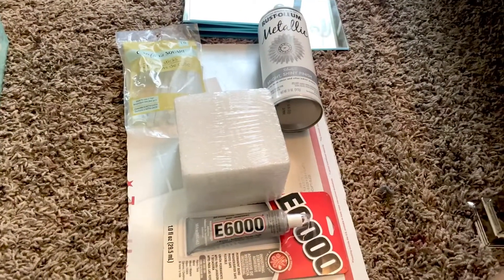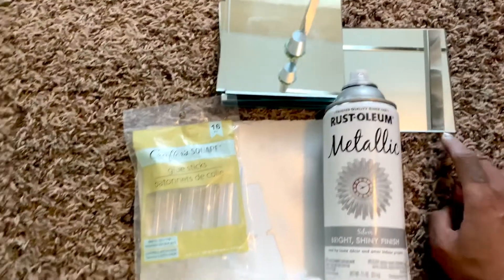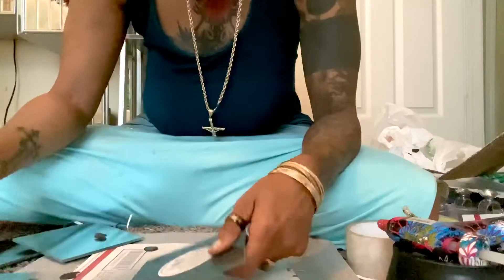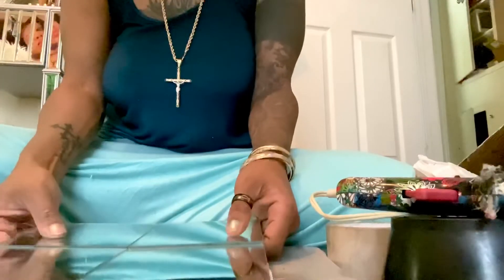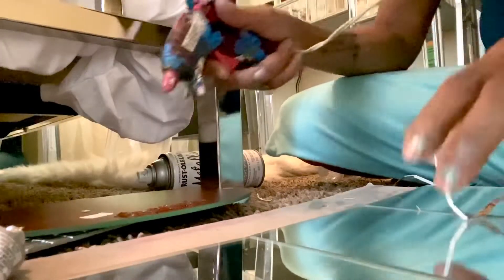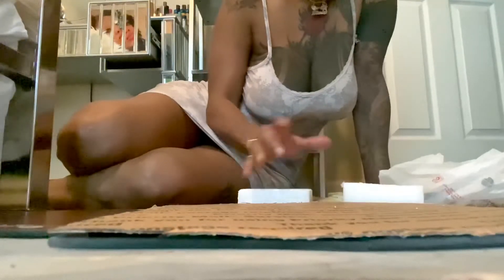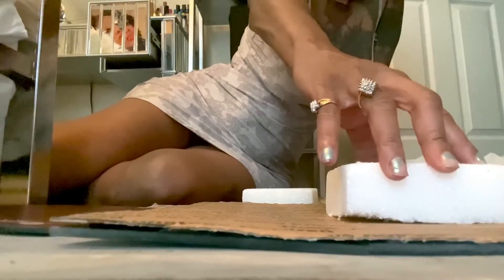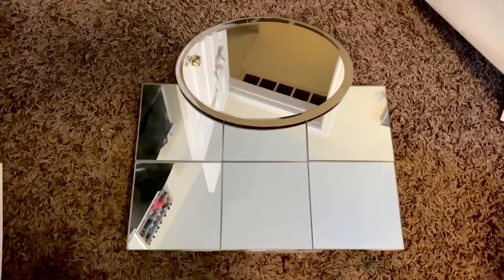Dollar Tree DIY | Chanel Mirrors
Easy and simple. Inspired Chanel bottle perfume mirrored stand.